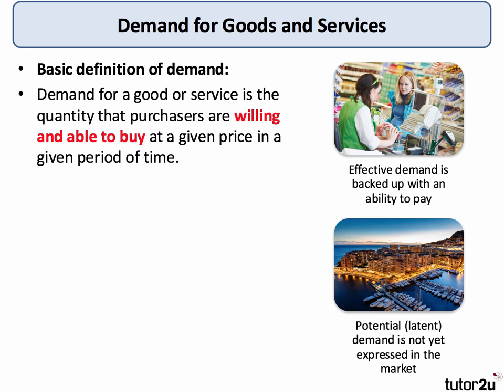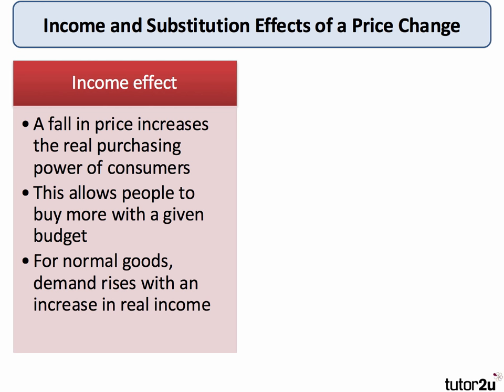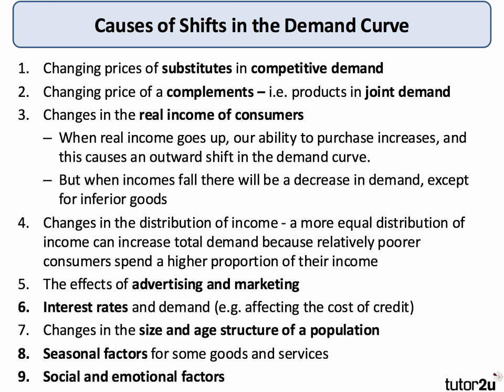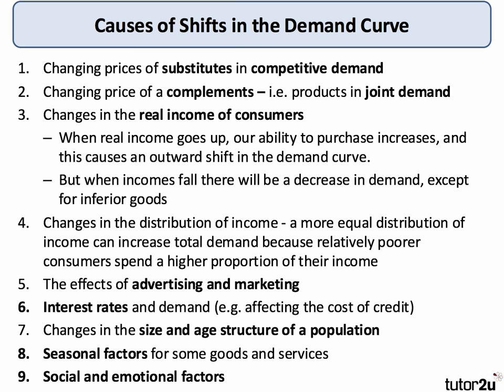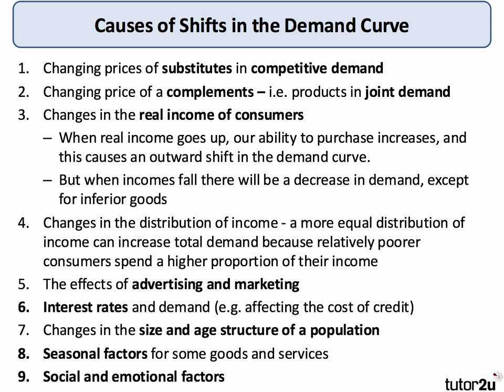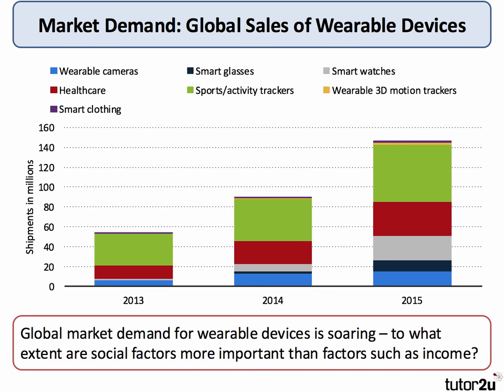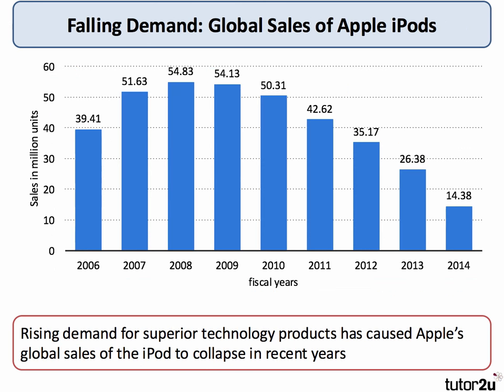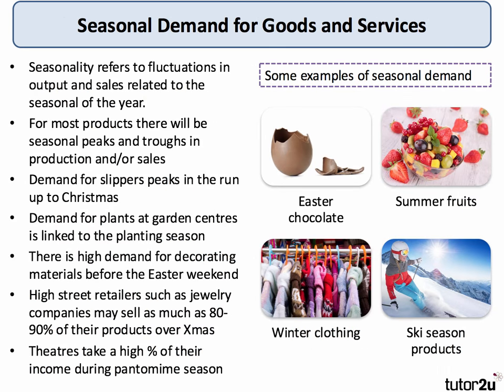Understanding Market Demand I A Level and IB Economics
This topic video looks at the theory of demand including movements along the demand curve, shifts in demand and seasonal, social, emotional and network factors affecting demand for goods and services.